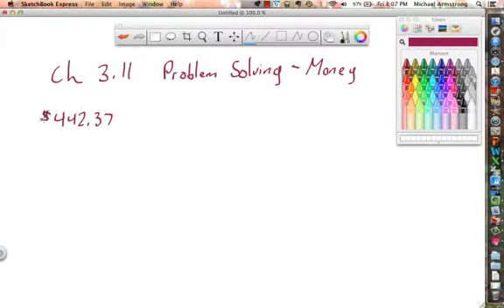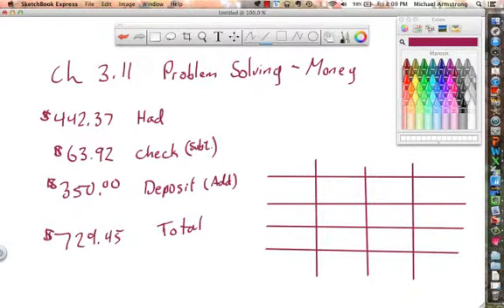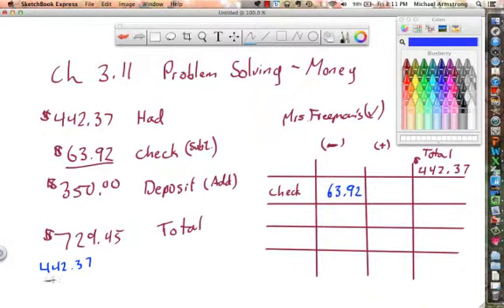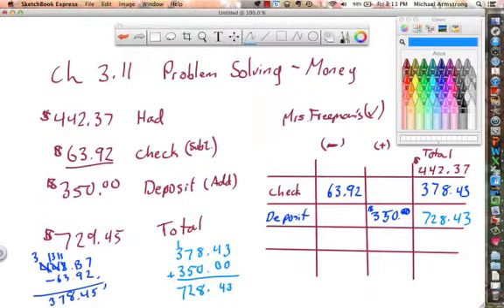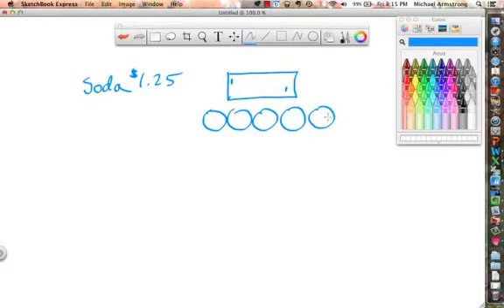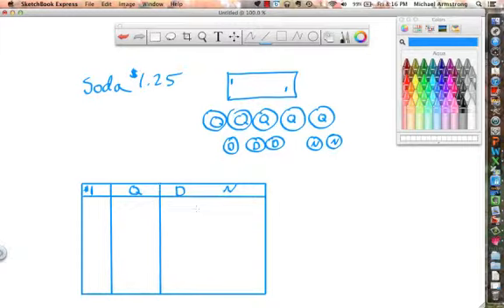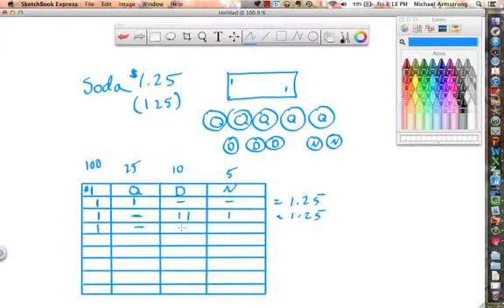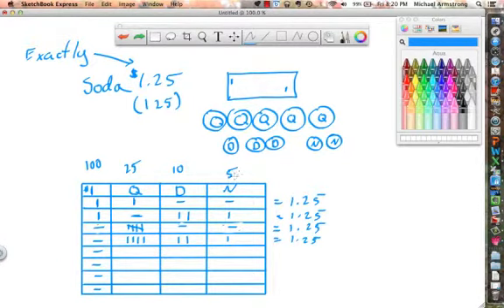5th Ch 3 11 Problem Solving Money